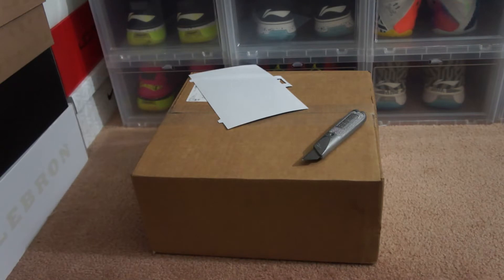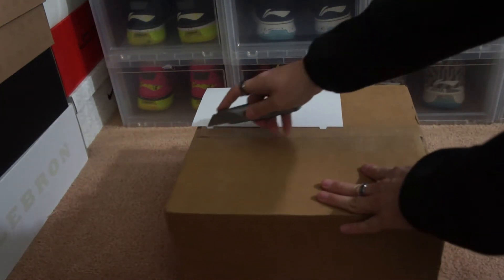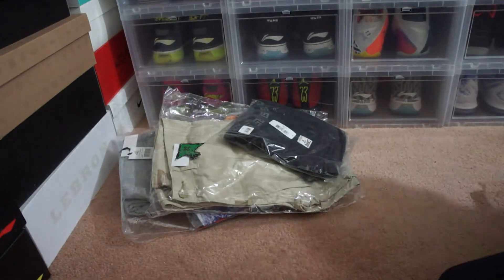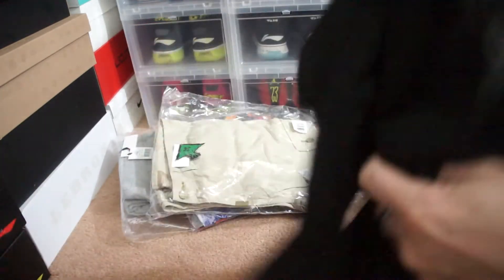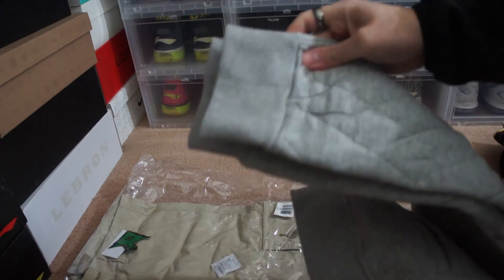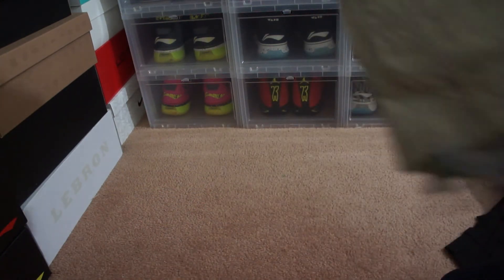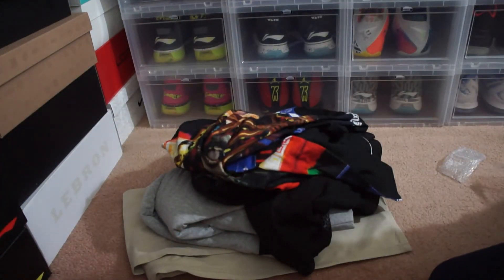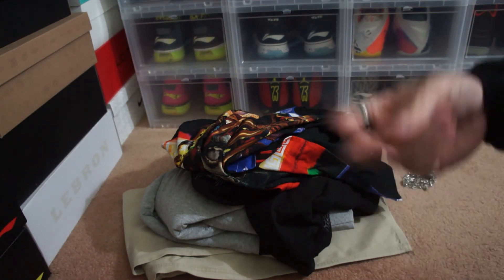Karmaloop Pickup & Unboxing from 75% off SALE Repcode: pinoyICE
Here are the links for the items in this video.  Some will probably be already sold out or very low in quantity.

Crooks and Castles
The Killuminati LS Tee in Black

LRG Core Collection
The Research Collection TS Cargo Pants 2 in Khaki

Crooks and Castles
The Blueprint Tee in Black Multi

Crooks and Castles
The Phantom Tee in Black

Play Cloths
The Ingram Sweatpants in Heather Grey

Black Scale
The Globvl Necklace in Silver

Use my repcode pinoyICE to get an additional discount on your purchases in PLNDR & Karmaloop.